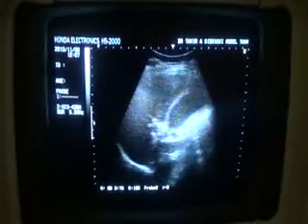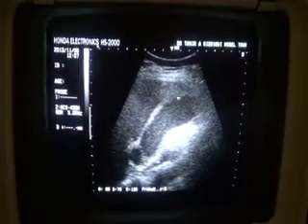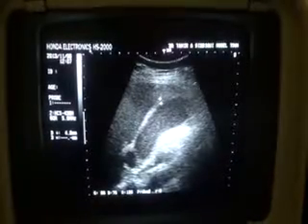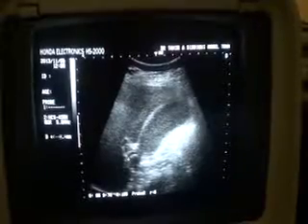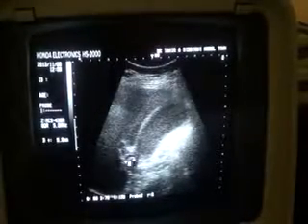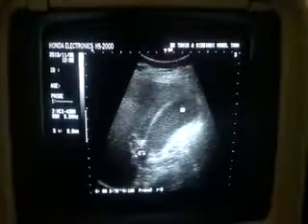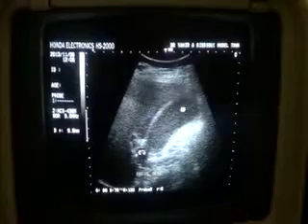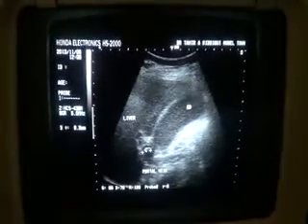mucocele of gall bladder with cholelithiasis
THICK GB WALL
SLUDGE FILLED LUMEN
CALCULUS seen IMPACTED in GB NECK REGION

Gujranwala. Pakistan